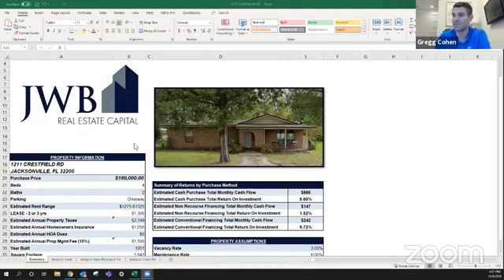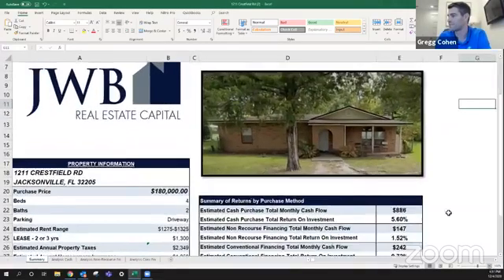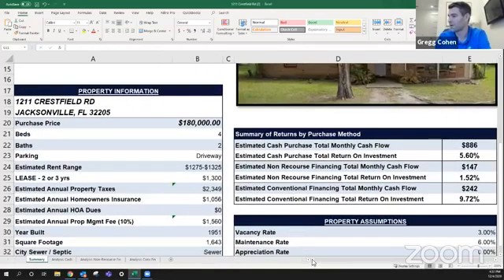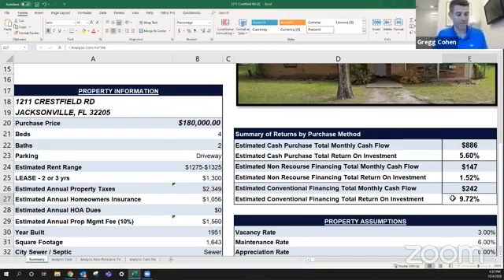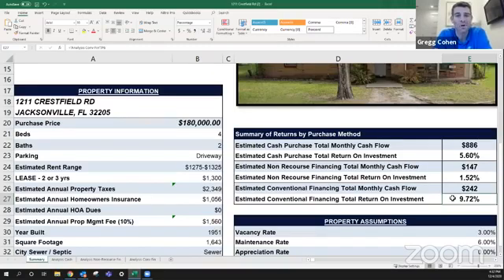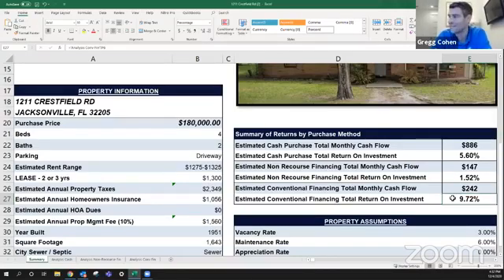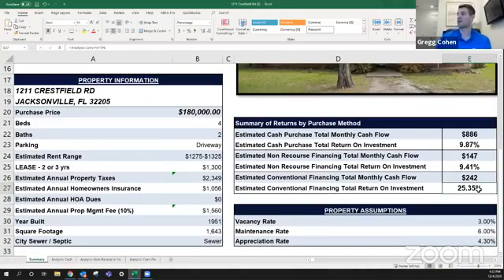JWB's Property Of The Week (9.72% Est. ROI, Already Rented & $4,800 Add'l Rent Credit)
This property will generate over a 9% est. return on investment (not incl home price appreciation) and will be cash flow positive from day 1.

Purchase Price: $180,000
Avg. Monthly Rent: $1,300
Est. Monthly Cash Flow: $242
Est. Return On Investment: 9.72%

Join me as I break down this investment property. This property is currently available so if you would like to add it to your portfolio, reach out to your JWB Portfolio Manager or schedule a time to speak with my team